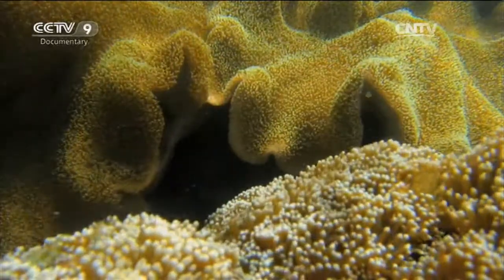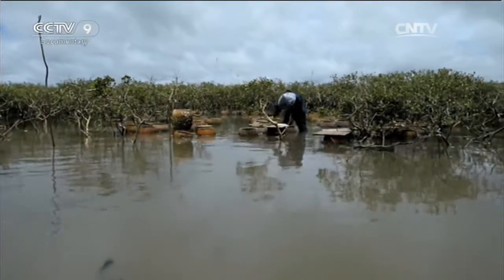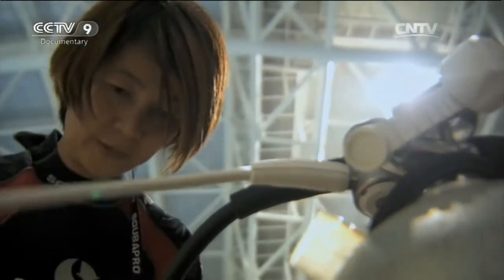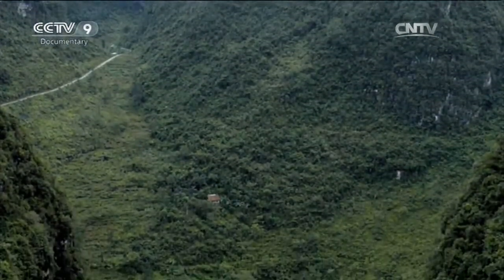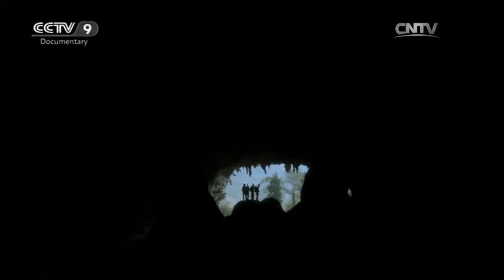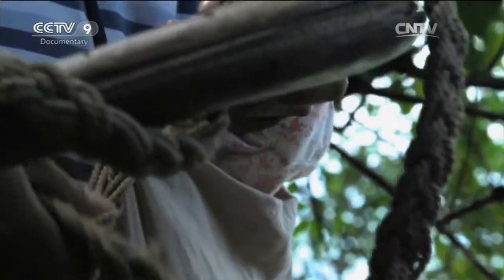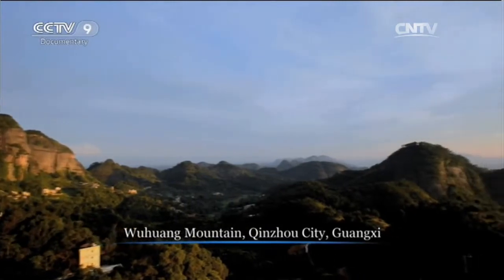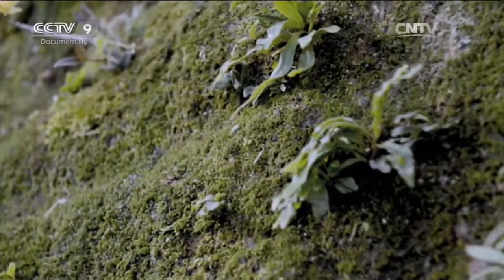Feast from Heaven「Mysterious Guangxi」 | China Documentary